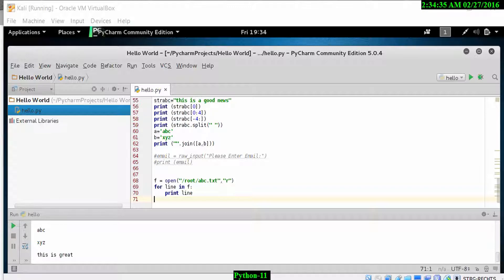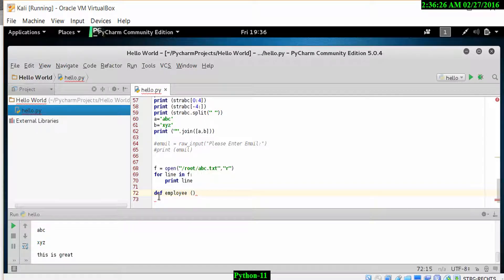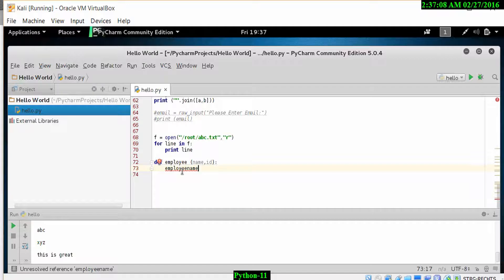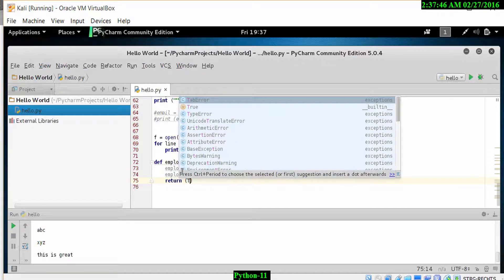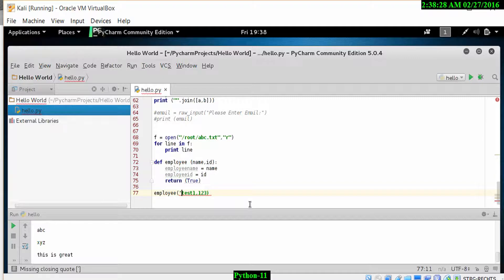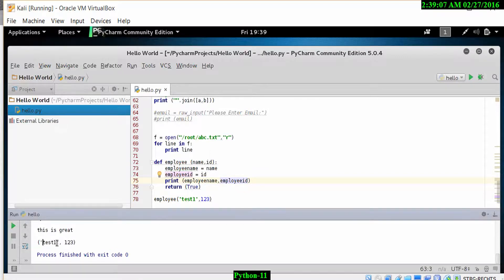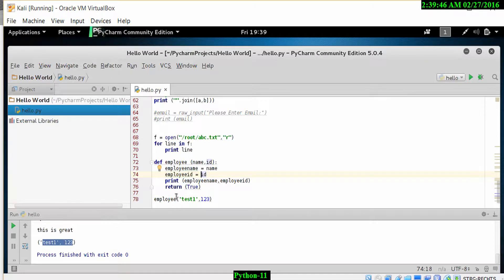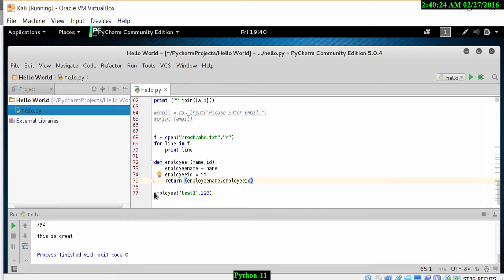12 Introduction to Functions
Python for ethical hacking